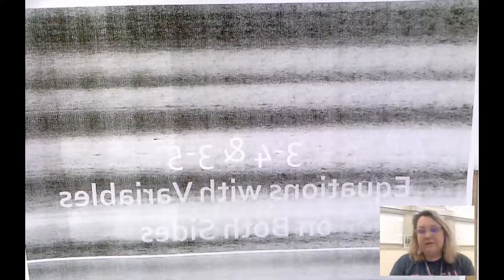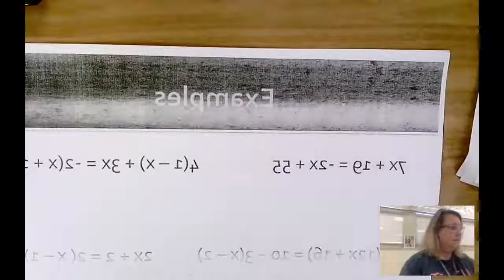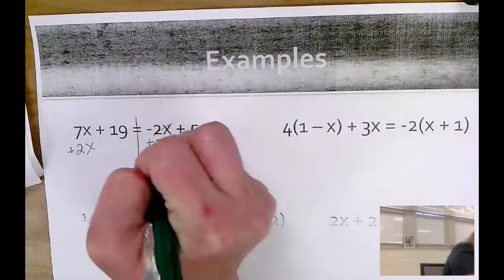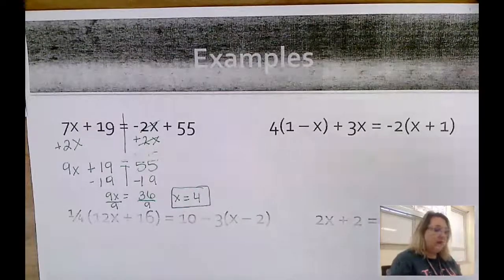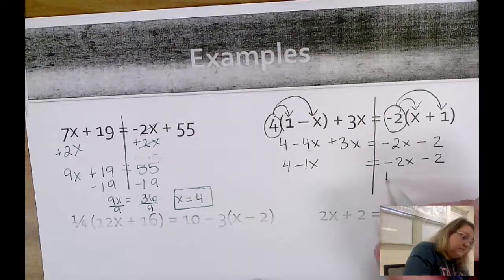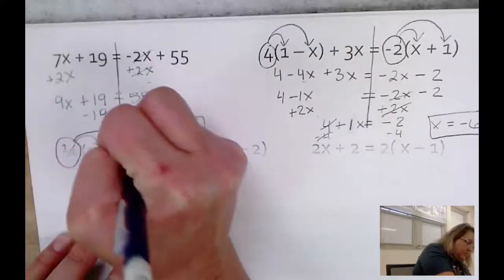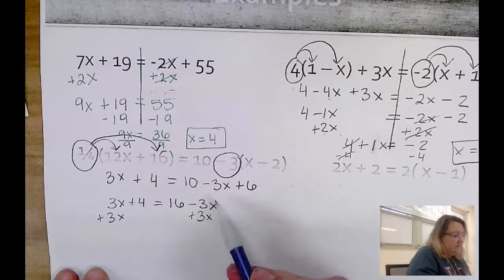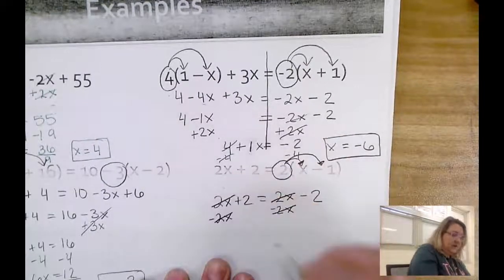Lesson 3.4 and 3.5 Equations with Variables on Both Sides